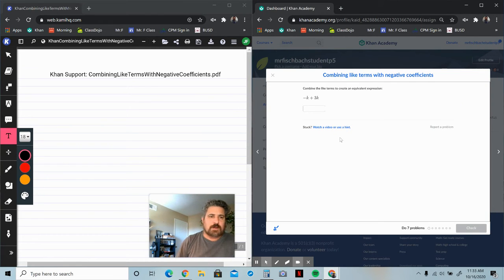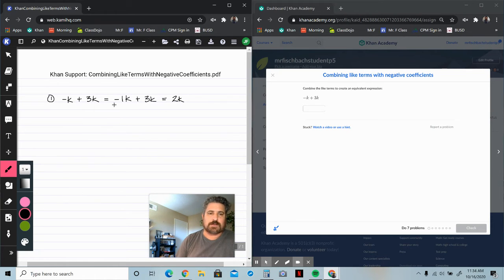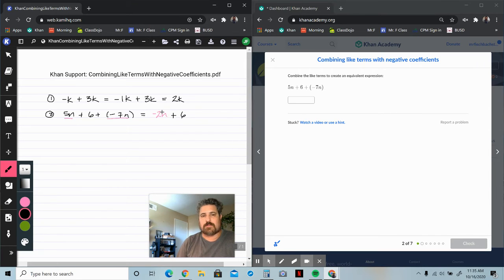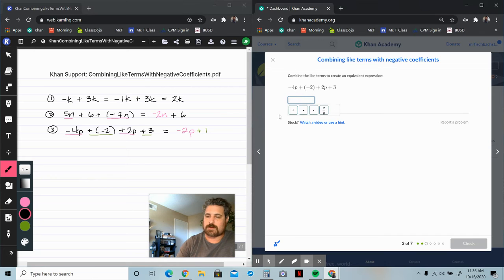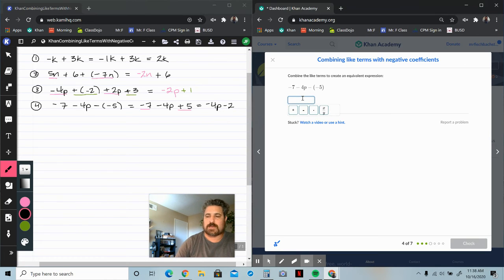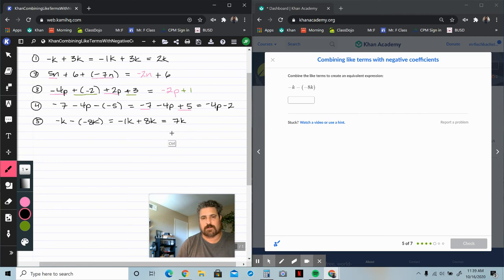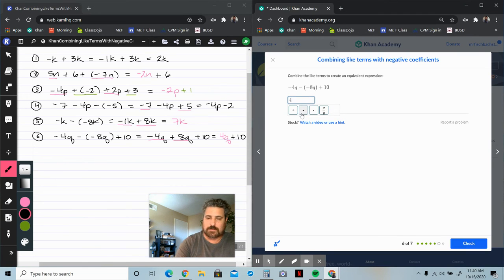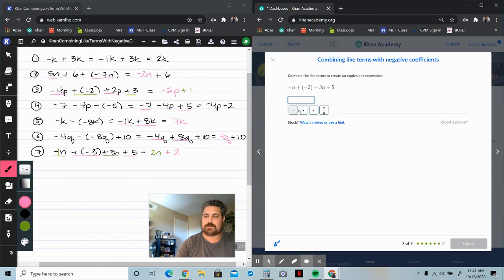Khan Support: Combining Like Terms with Negative Coefficients